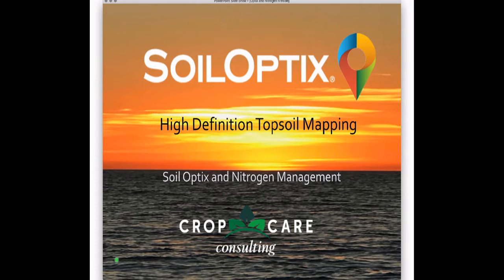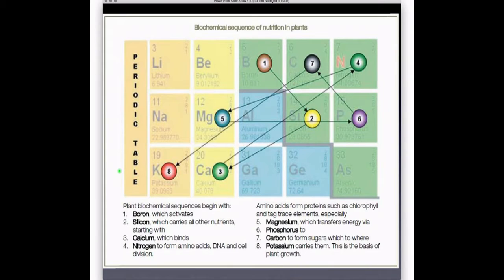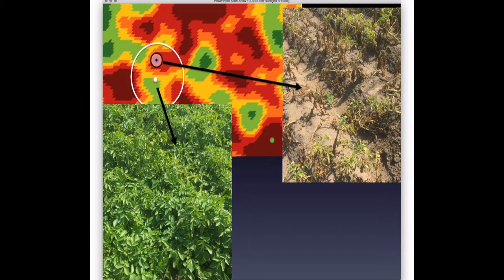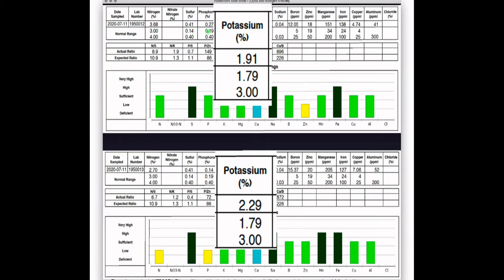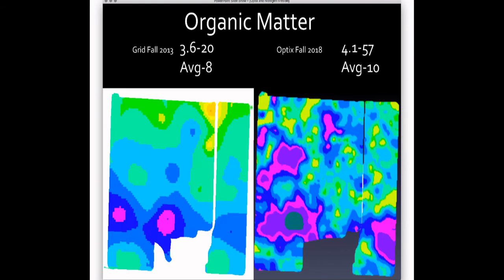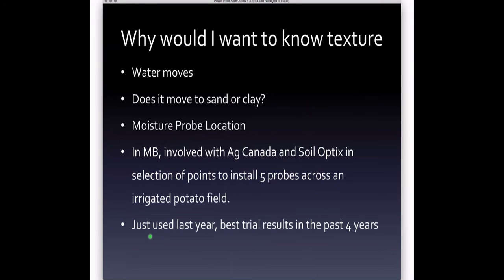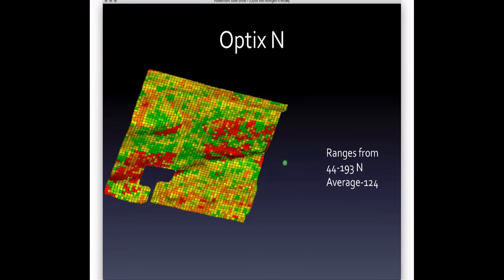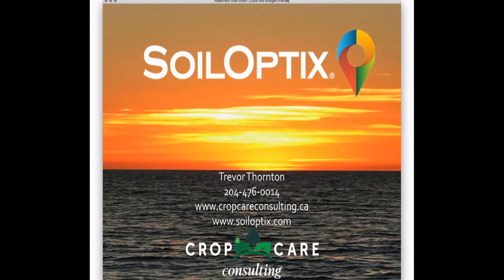Ep 4: SoilOptix & Nitrogen- Tech Talks with Crop Care Consulting